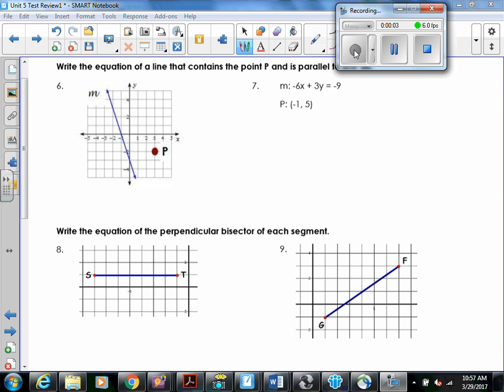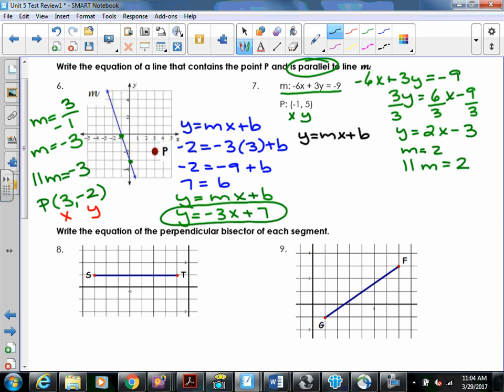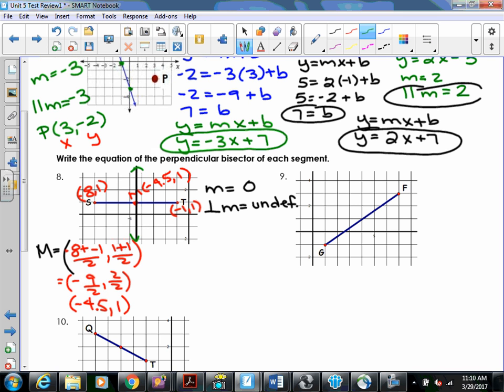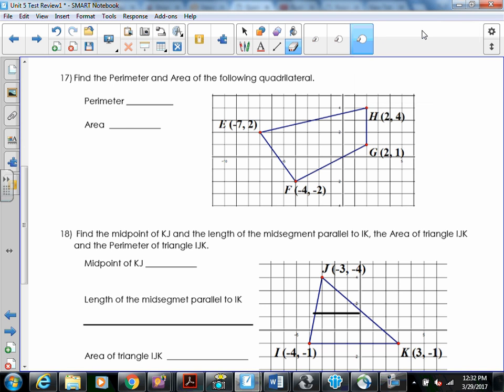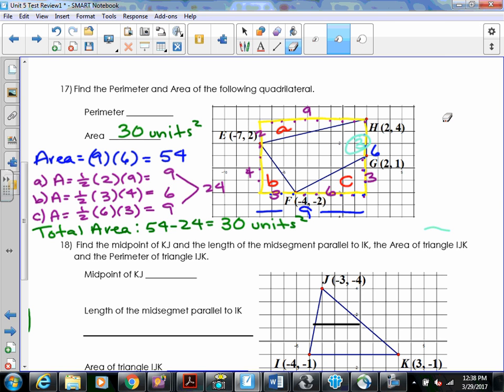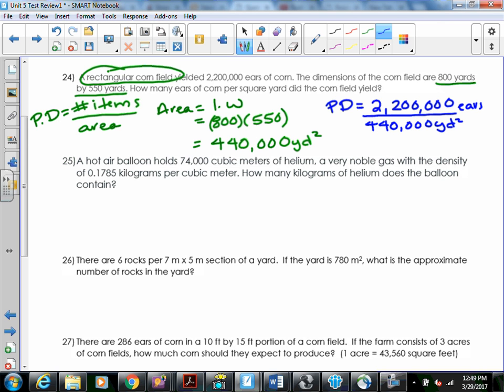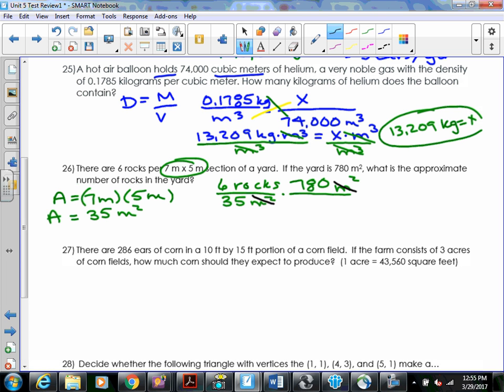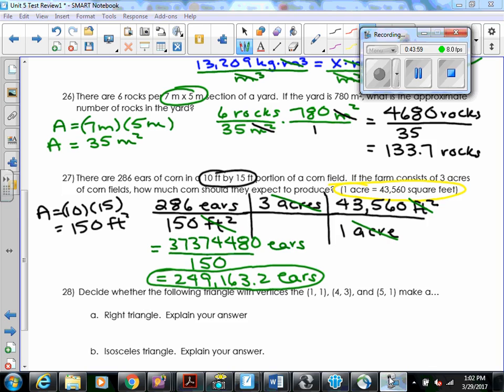Unit 5B Review #6 17